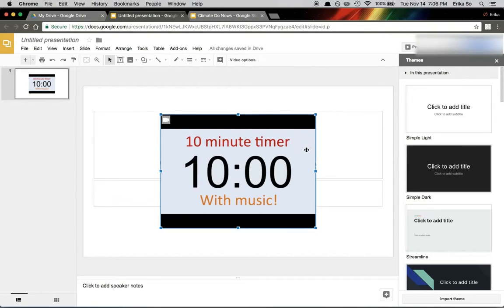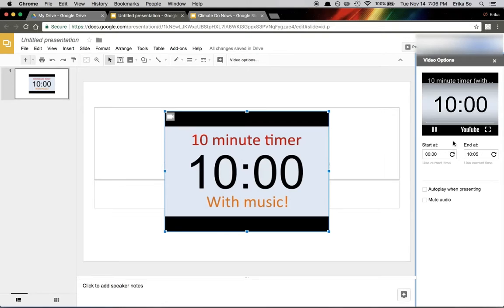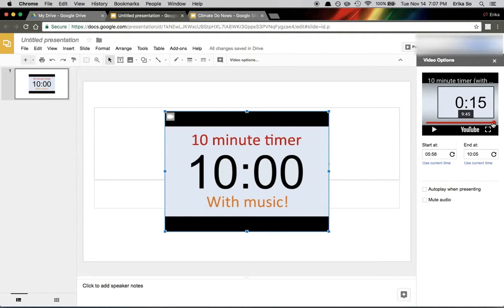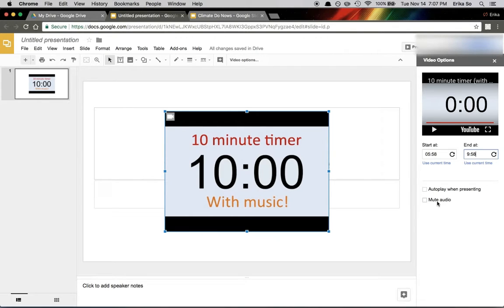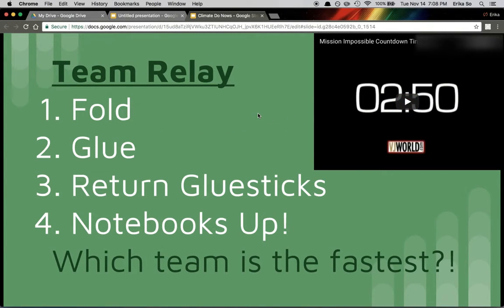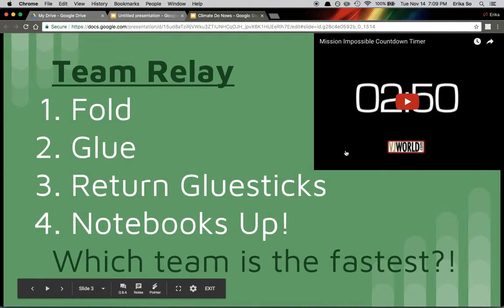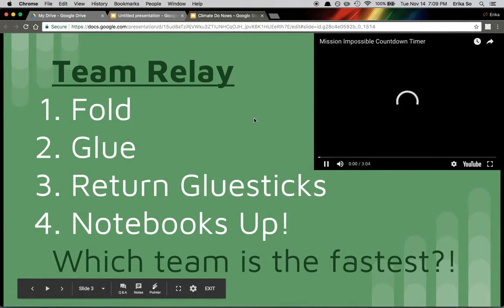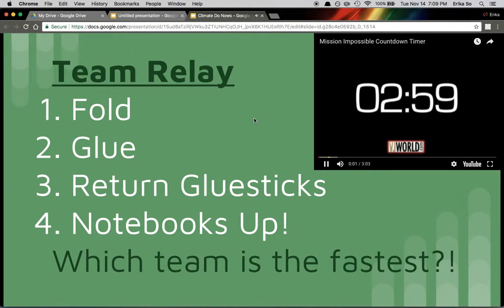Muscial Timers with Google Slides